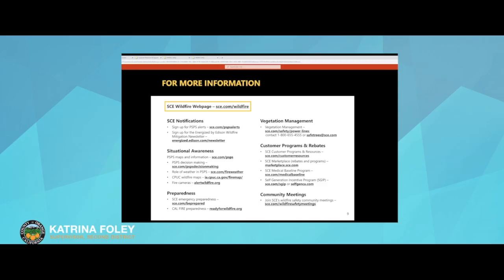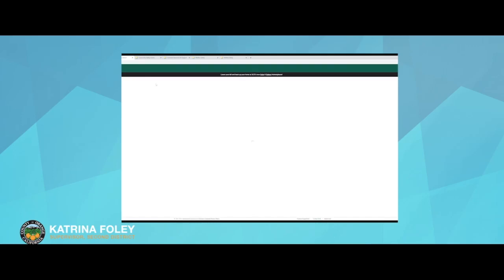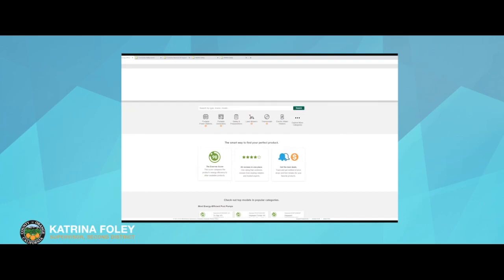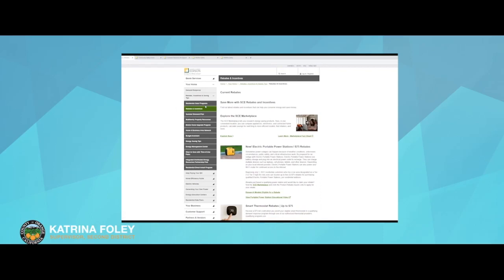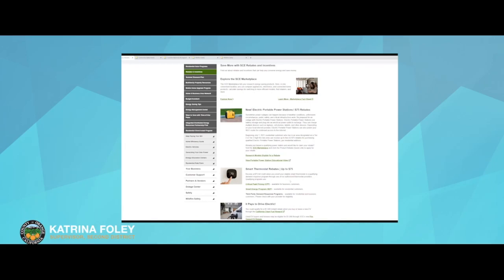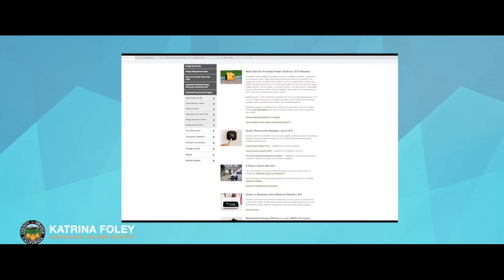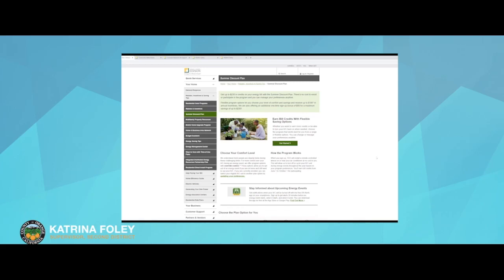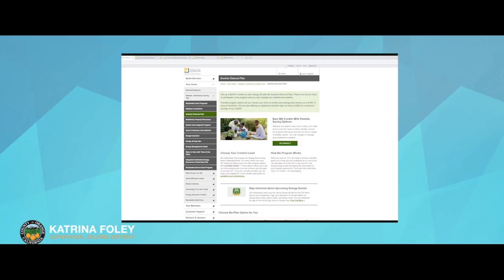Virtual Town Hall with Southern California Edison